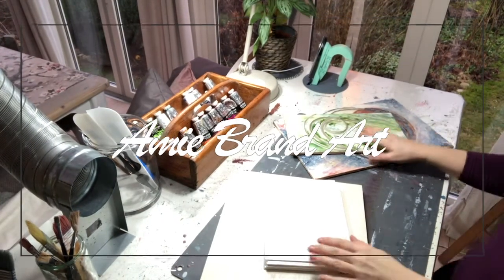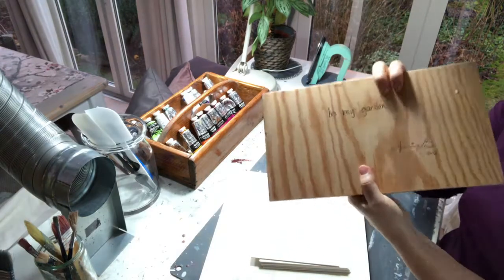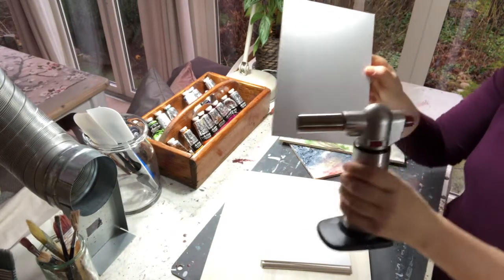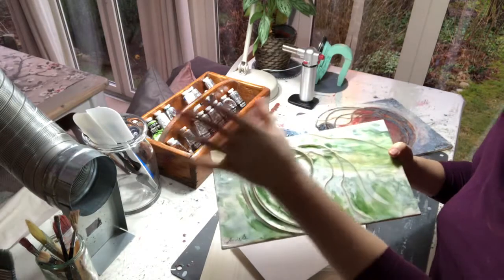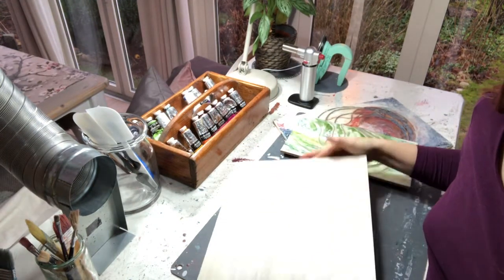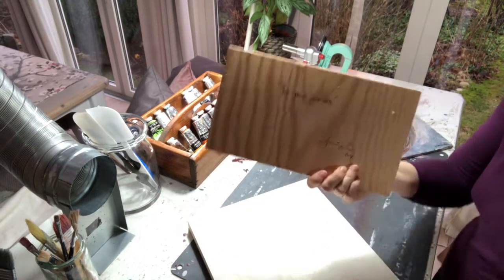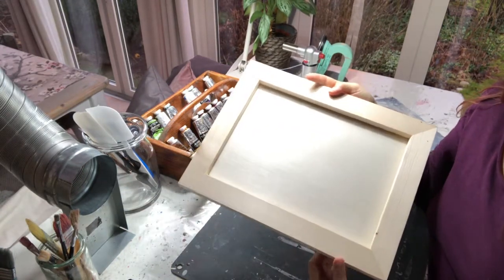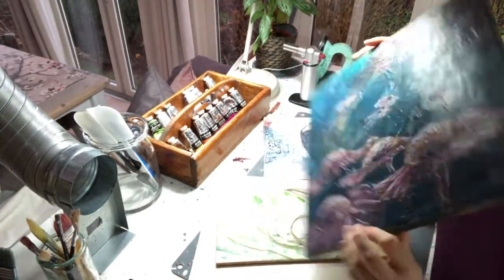Learn to paint with Encaustic - Part 4 Substrates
Now you can learn how to paint with encaustic (hot wax) by watching my FREE video online course in "Learn to paint with Encaustic". I have over ten years of experience in art and education and I hope to give you a course with quality. Why free? Because I want everyone to be able to learn to paint with encaustic and there is a lack of knowledge about it online. Hope you enjoy this course. Let's wax the world together!

This is video 4 and about what you can paint Encaustic on.